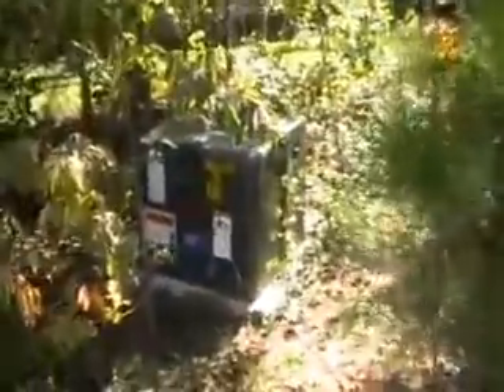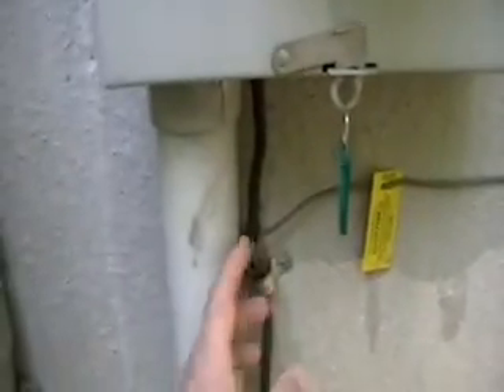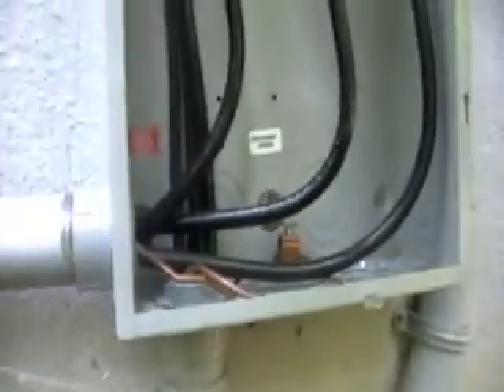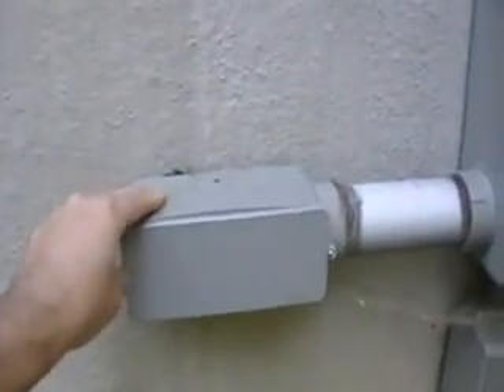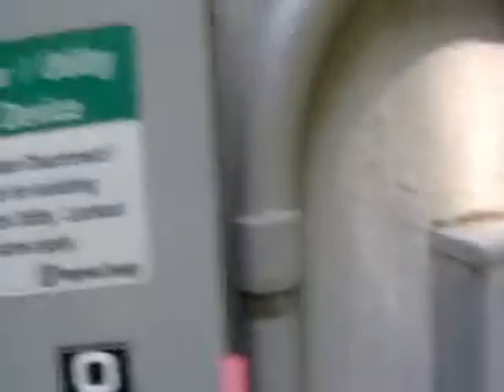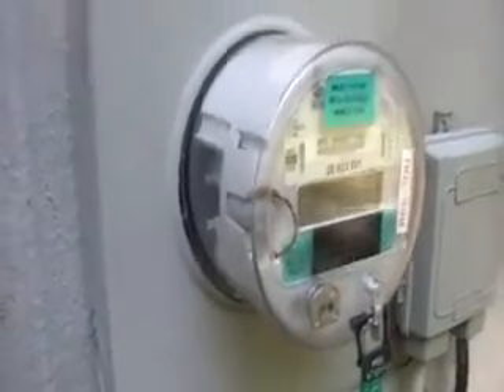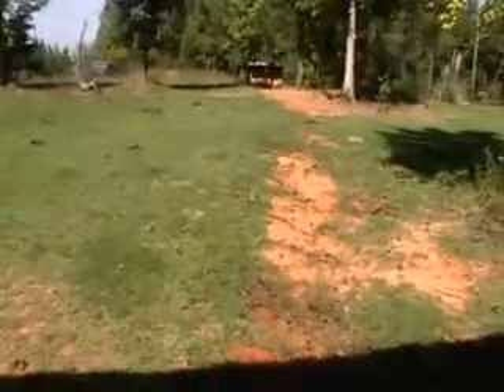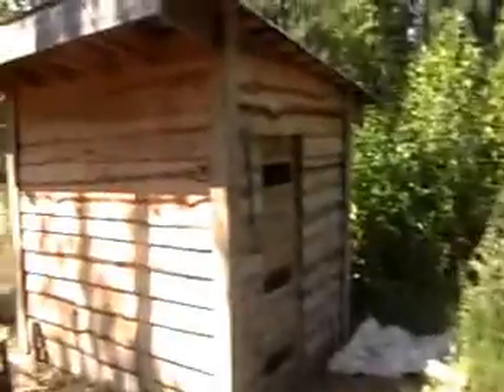PART- 1 - wind turbine and solar panel installation explained at home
The following videos document my personal experience with a complete DO-IT-YOURSELF approach to installing a wind turbine and solar panels  to produce power for my home .